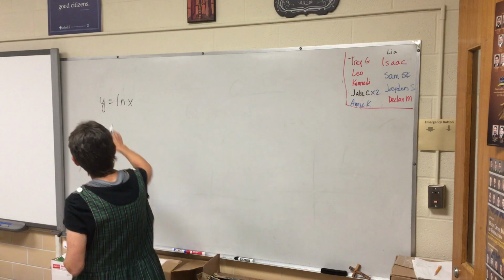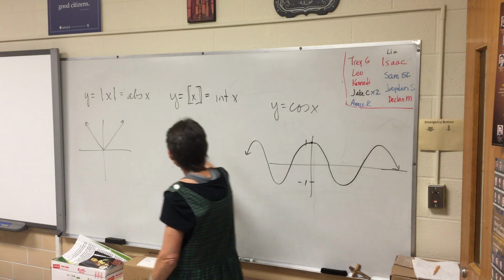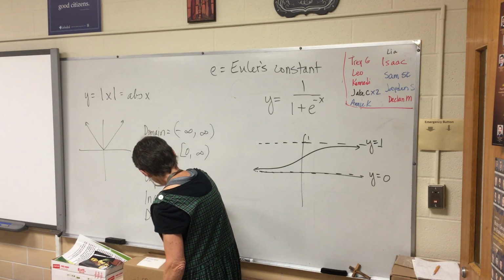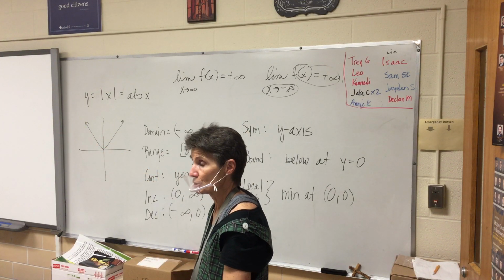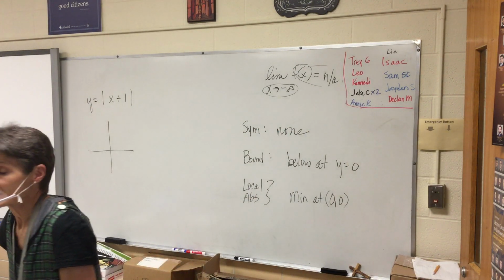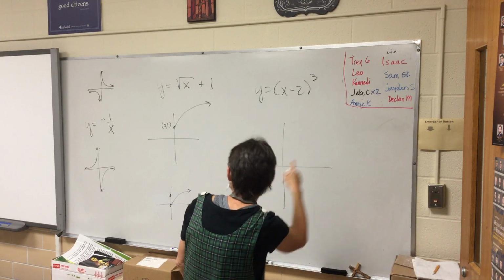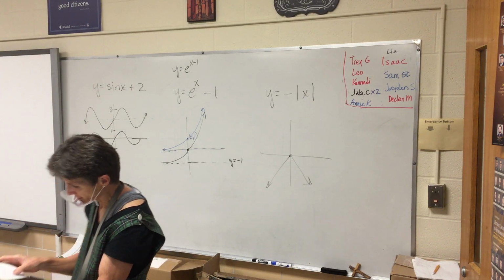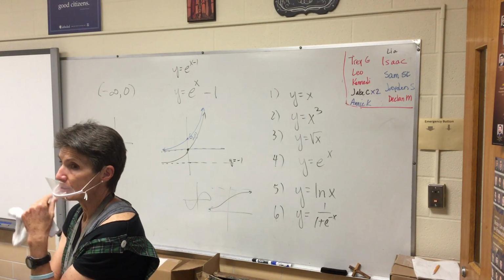Precal A notes BFF sheet (last six), notes 1.3 #1-2 (21)